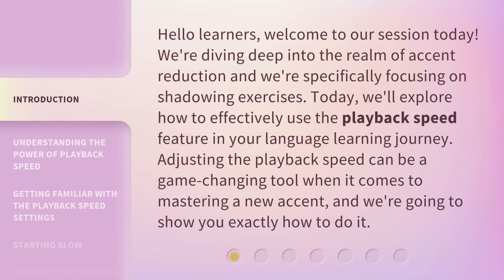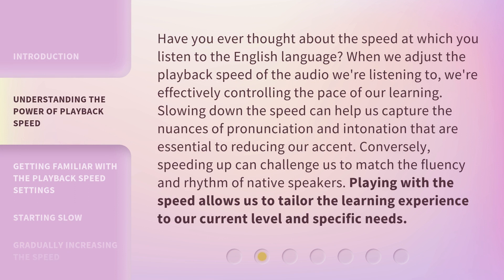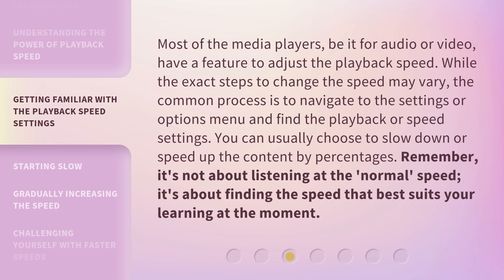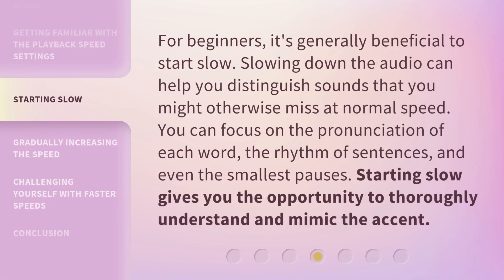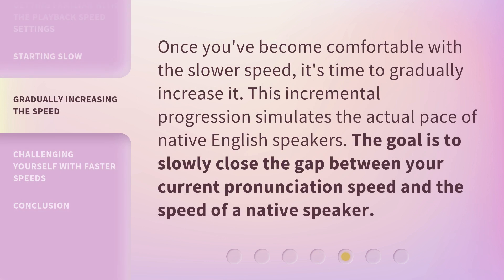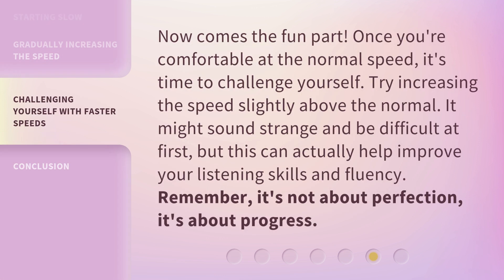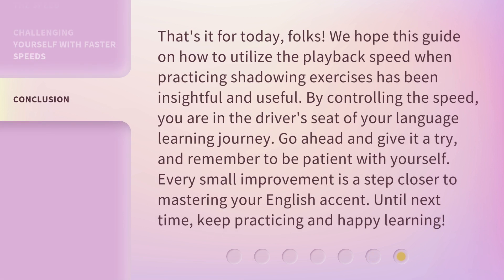Mastering Shadowing Exercises: The Magic of Playback Speed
Mastering Shadowing Exercises: The Magic of Playback Speed • Discover the power of adjusting playback speed in accent reduction! Learn how to effectively use this game-changing tool to improve your pronunciation and fluency. Find out how to navigate playback speed settings and start slow for optimal learning. Enhance your language learning journey with the magic of playback speed!

00:00 • Introduction - Mastering Shadowing Exercises: The Magic of Playback Speed
00:36 • Understanding the Power of Playback Speed
01:13 • Getting Familiar with the Playback Speed Settings
01:48 • Starting Slow
02:15 • Gradually Increasing the Speed
02:36 • Challenging Yourself with Faster Speeds